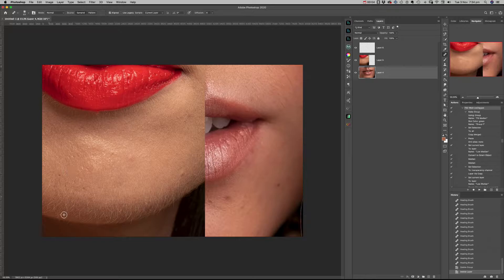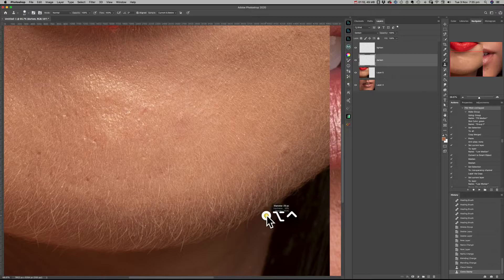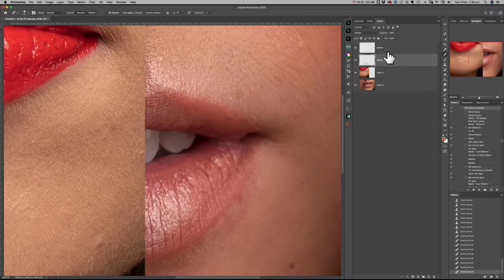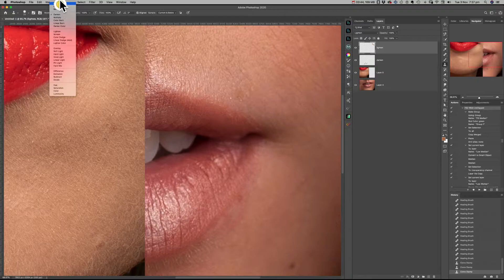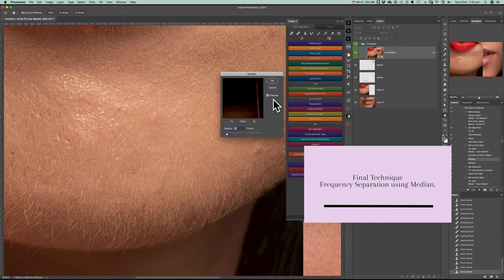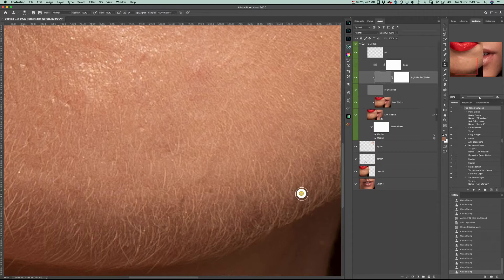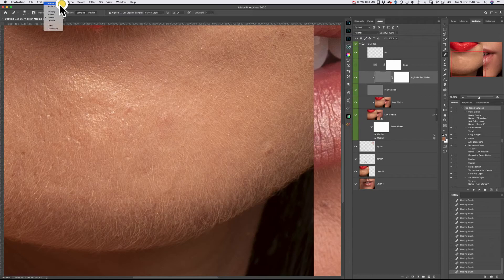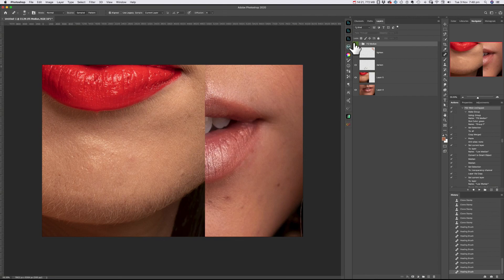How to remove peach fuzz, facial hair in Photoshop.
Removing facial hair takes time and in some cases numerous approaches.  In this video, I use 3 techniques to remove facial hair.